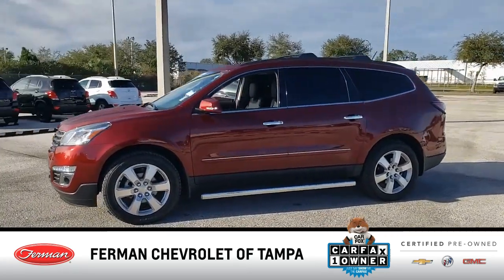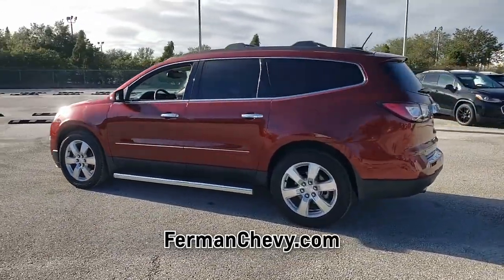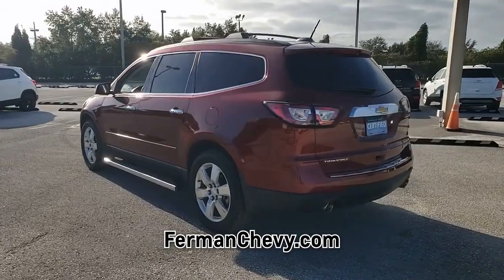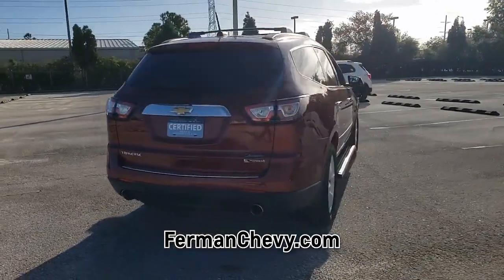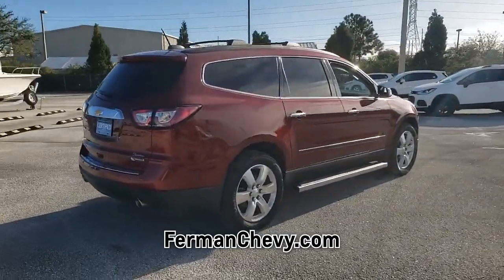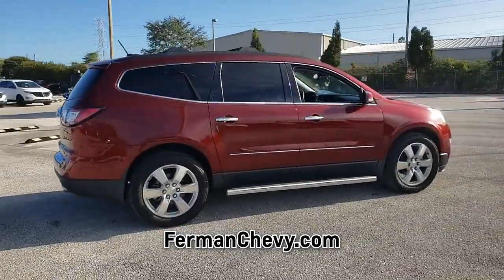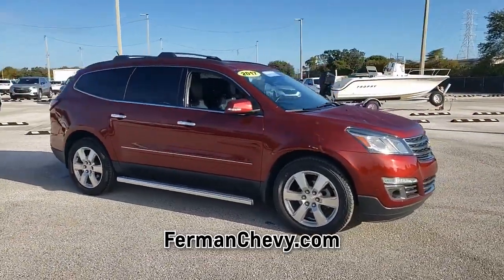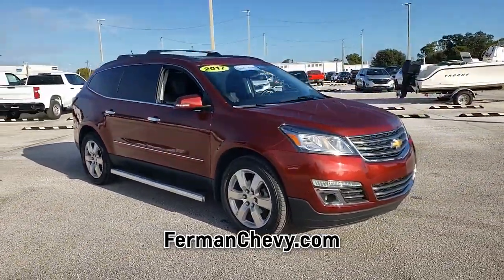USED 2017 CHEVROLET TRAVERSE FWD 4DR PREMIER at Ferman Chevrolet Tampa (USED)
This is a USED 2017 CHEVROLET TRAVERSE FWD 4DR PREMIER offered in Brandon Florida by Ferman Chevrolet Tampa (USED) located at 9751 Adamo Drive, Tampa, Florida

Stock Number: CF15286A